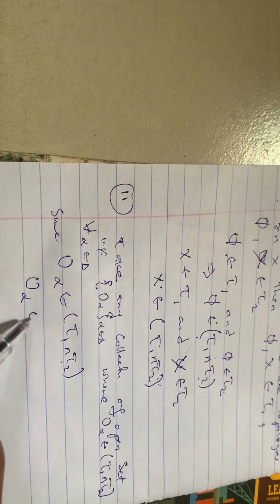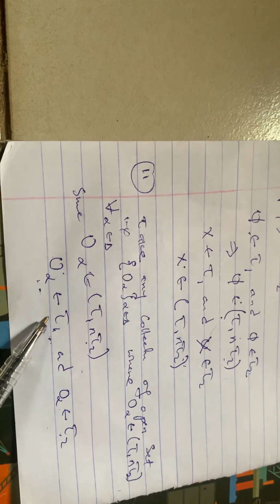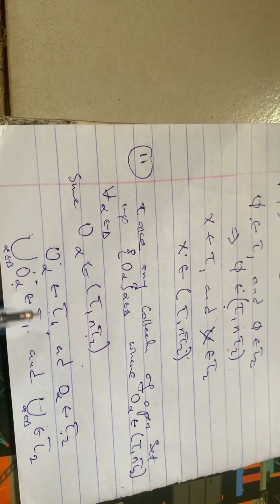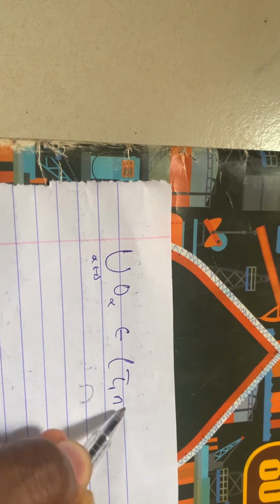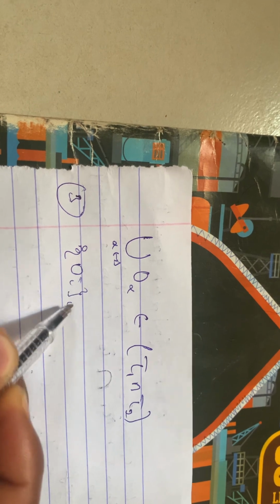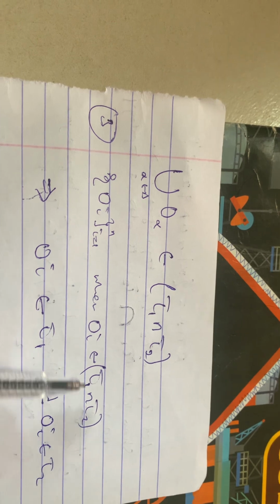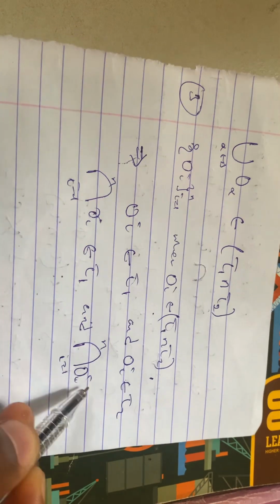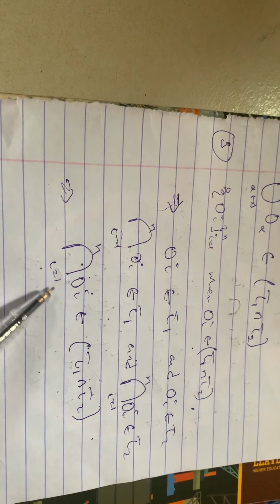Intersection of two topology @ crowns maths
How to prove that the intersection of two topology is a topology on X